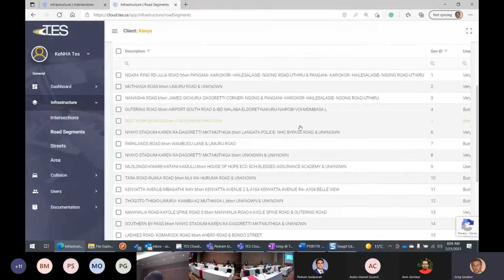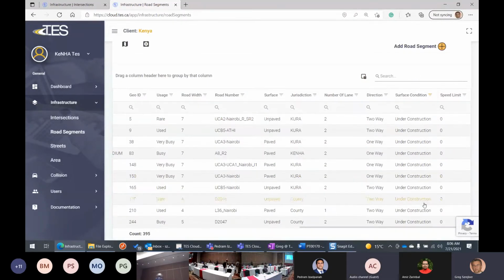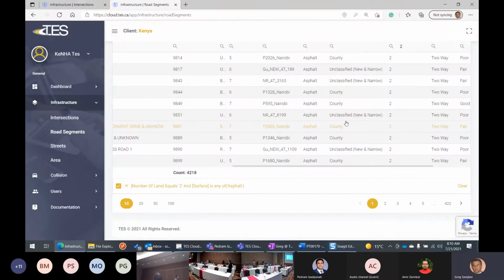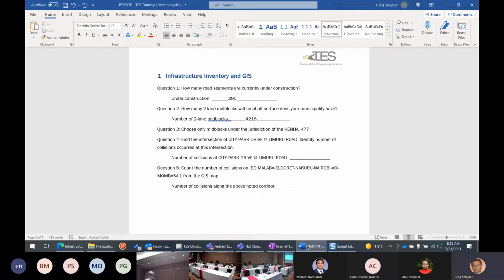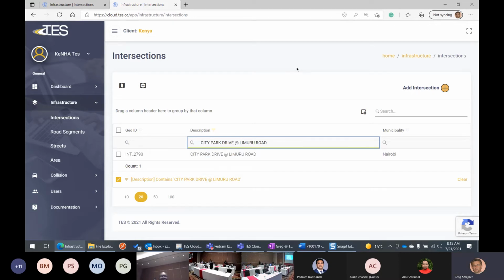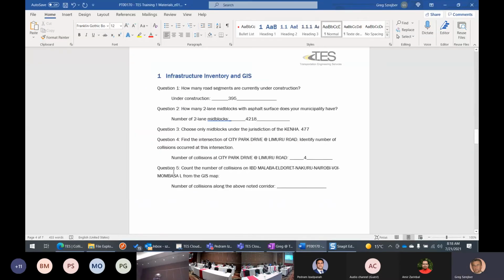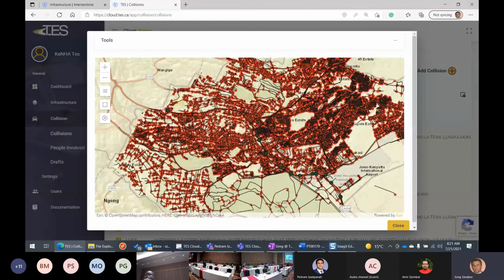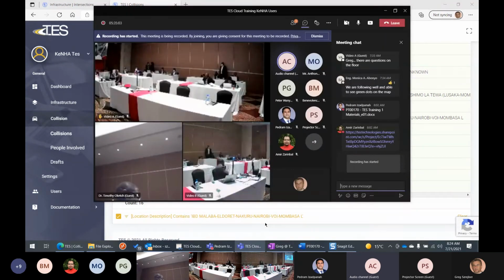TES Cloud Training KeNHA Users 2021 07 21 Part1